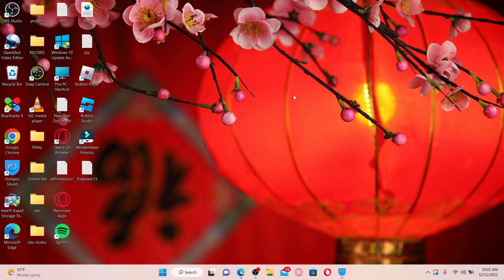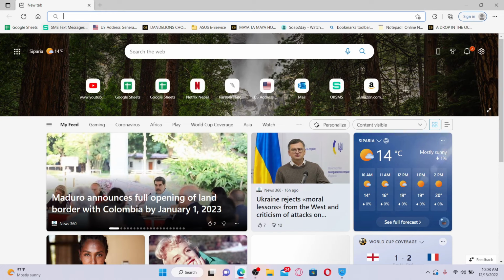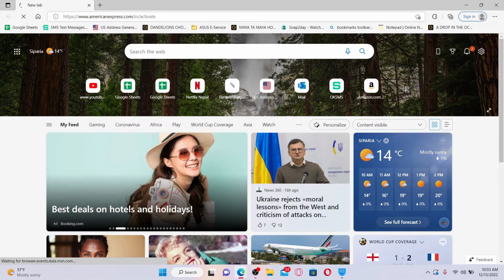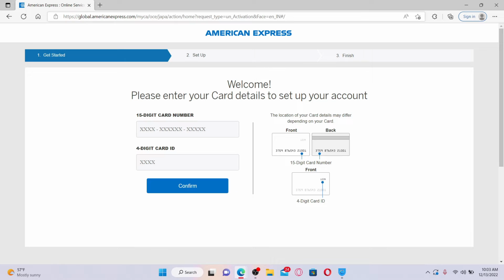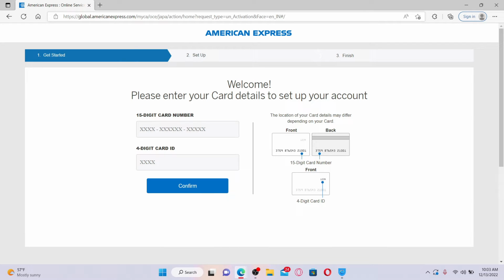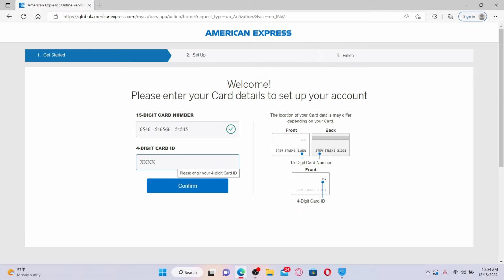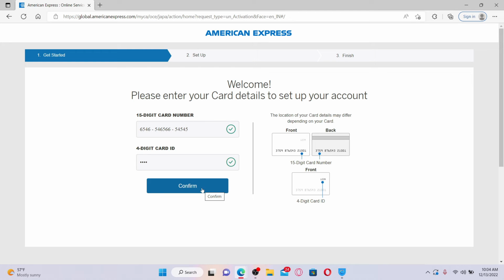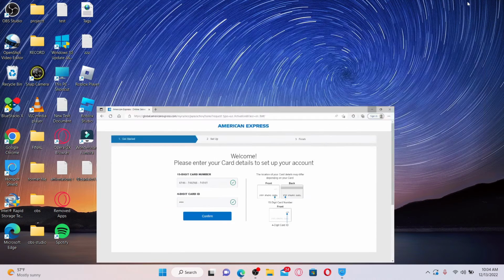How To Activate American Express Credit Card Online?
America Express Credit Card Activate:

American Express offers world-class Charge and Credit Cards, Gift Cards, Rewards, Travel, Personal Savings, Business Services, Insurance and more.
If you are looking for a way to activate your American Express credit card, watch the video till the end and follow the steps as shown in it.

0:00 Intro
0:21 Activate American Express Credit Card
1:23 Outro